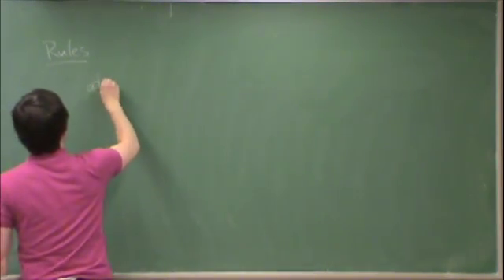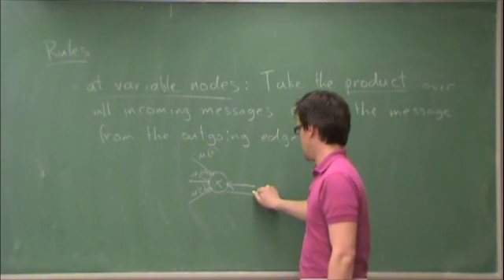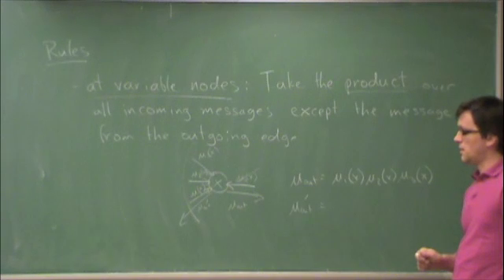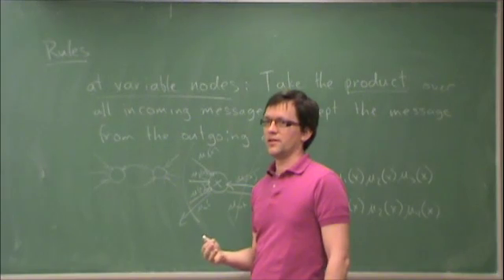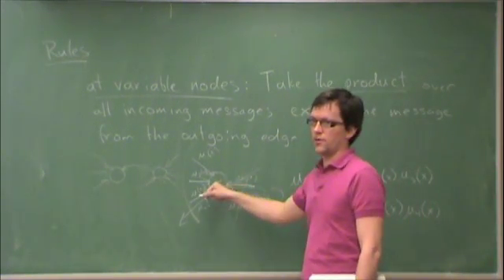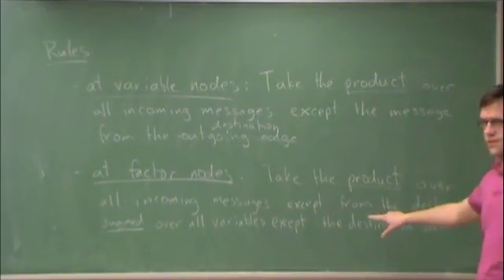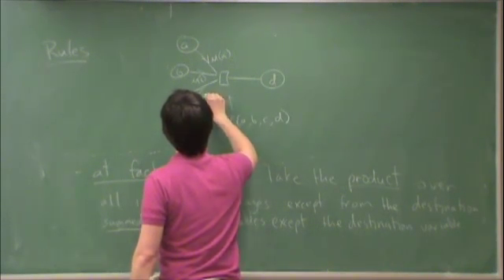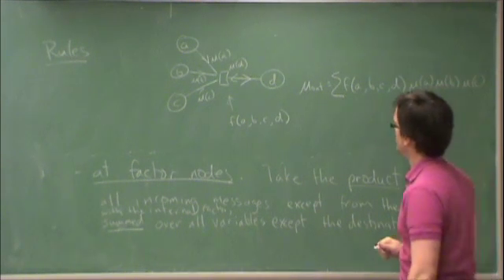Mar23-d-SumProductMessageCalculationRules1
Lecture on Mar. 23, 2010.  Sum-product message calculation rules (part 1 of 2).